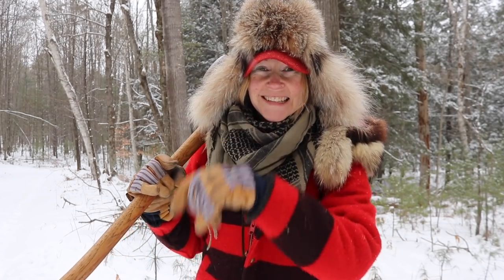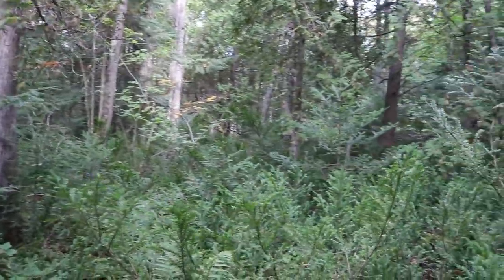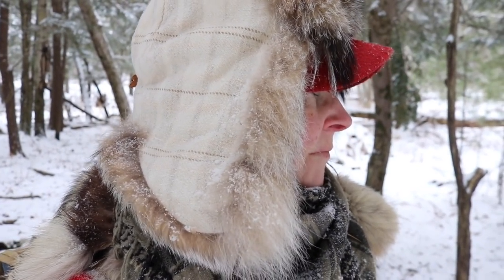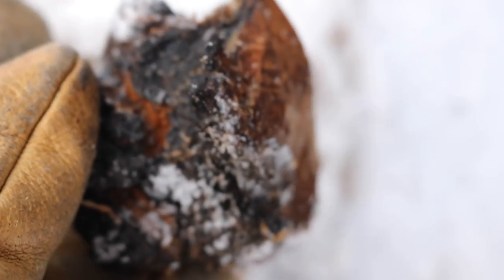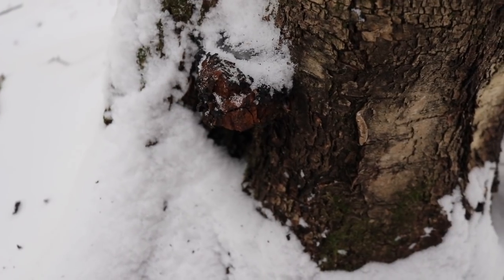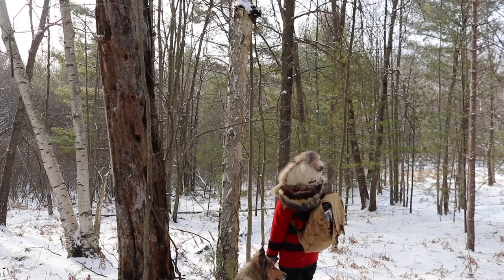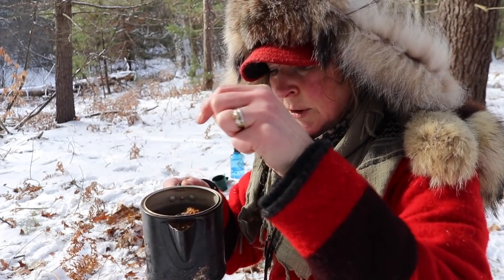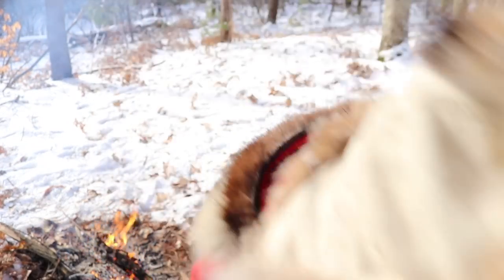How to Find Chaga & Make Tea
What is chaga? How do you find it? How do you process chaga? Well, join me here as I go on a chaga mushroom hunt and show you where it grows, how to harvest it, and how to make tea! Chaga is said to be full of antioxidants, and will stimulate the immune system. To me, it tastes a little smoky and buttery- absolutely delicious! I drink it all the time. OH- and I haven't been sick in YEARS!

Winter:
Brooke Whipple

Skylar Willow: A perfume inspired by nature!